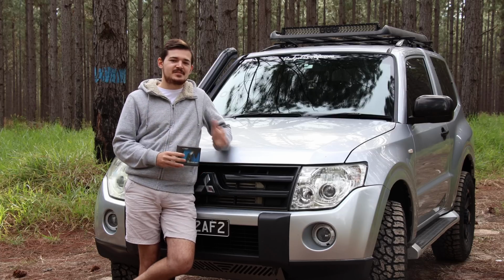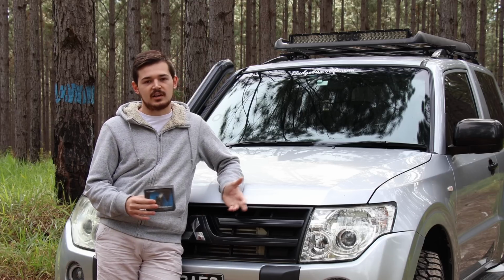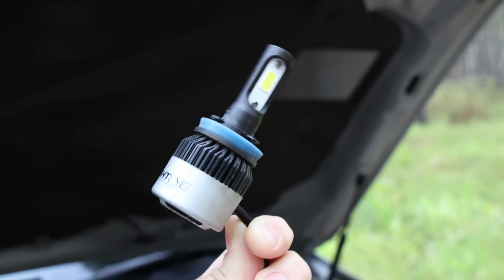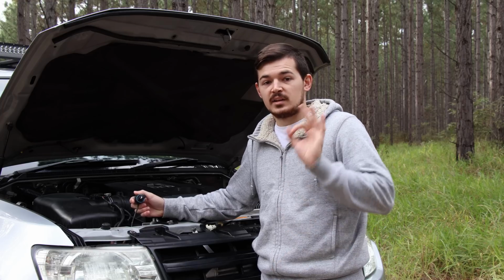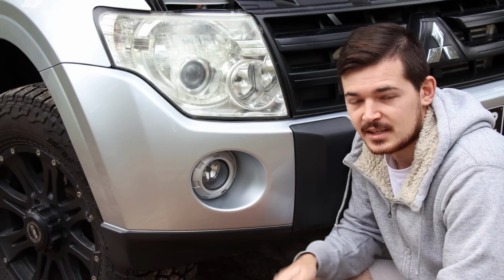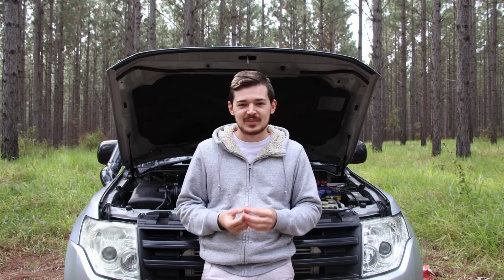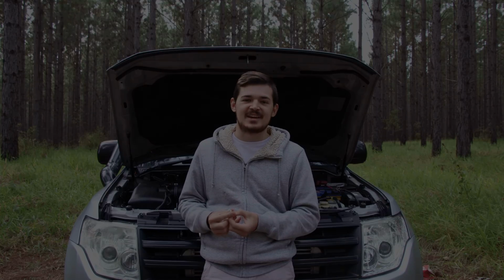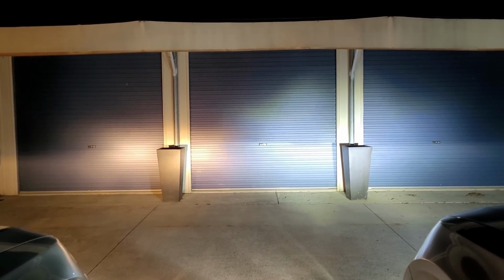LED Headlight Upgrade on Mitsubishi Pajeros!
Upgrade your Mitsubishi Pajero Gen 3 and Gen 4 with Novsight LED headlights for an affordable and superior lighting solution. In this step-by-step installation video, we show you how to effortlessly install these high-quality LED headlights, providing enhanced visibility and a stylish look. Novsight LED headlights offer superb brightness and reliability, ensuring a safer and more enjoyable driving experience. Don't settle for less when it comes to quality and affordability. Transform your Mitsubishi Pajero with Novsight LED headlights and enjoy exceptional illumination on your adventures. Watch now and take the first step towards a brighter future!